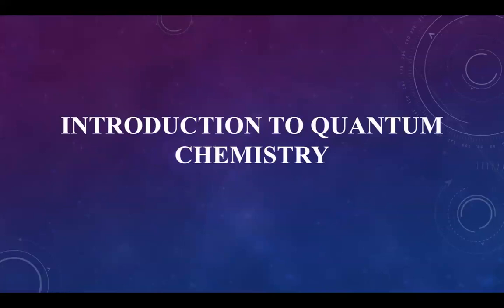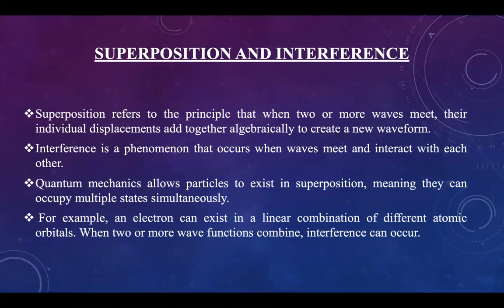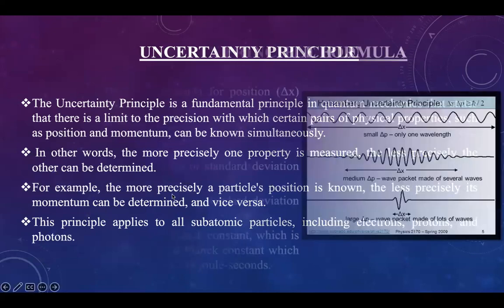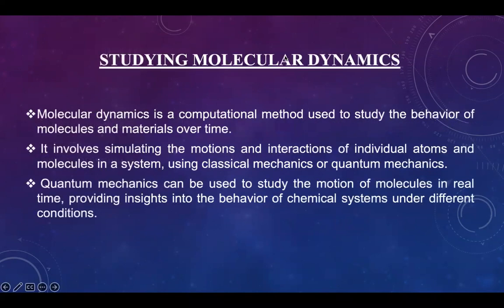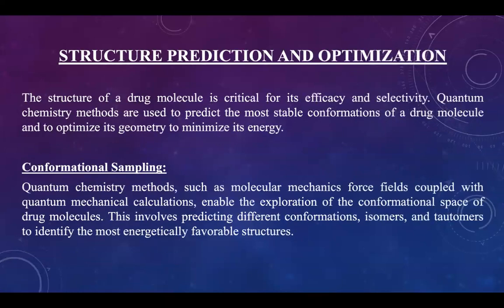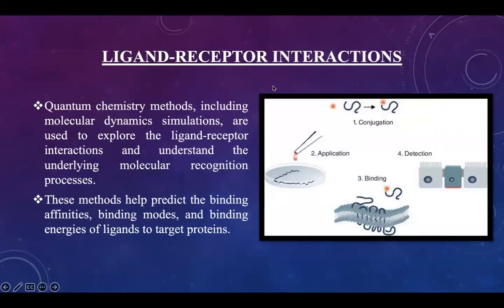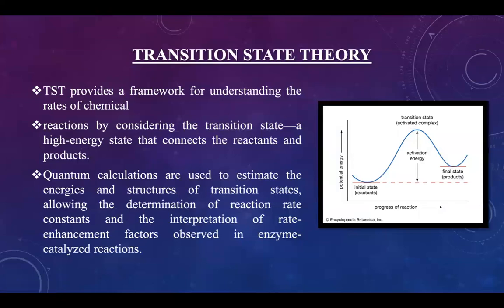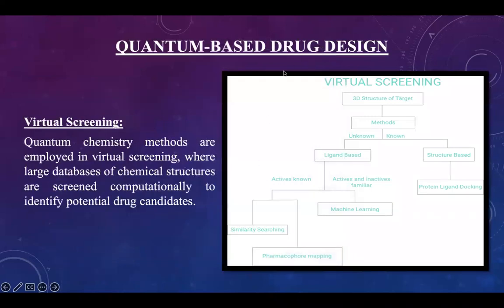2 | QUANTUM CHEMISTRY | SIMULATION | DRUG DISCOVERY | SPECTROSCOPY | MATERIAL SCIENCE | DYNAMICS